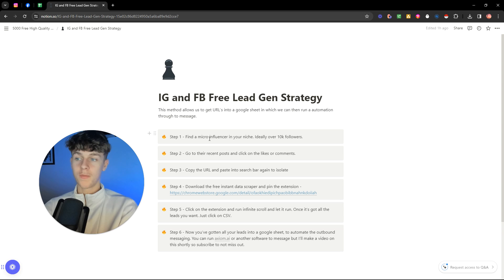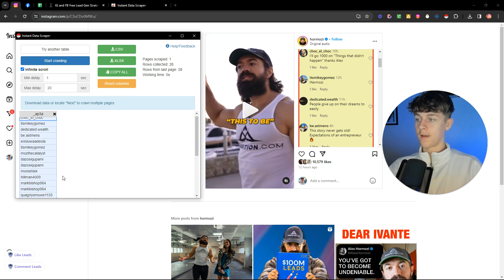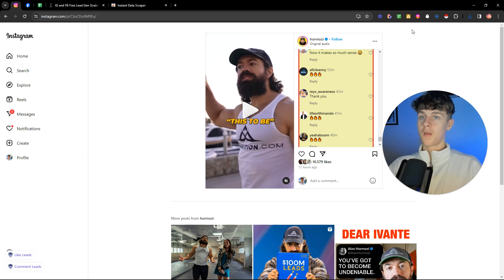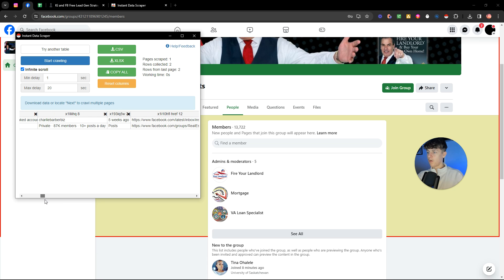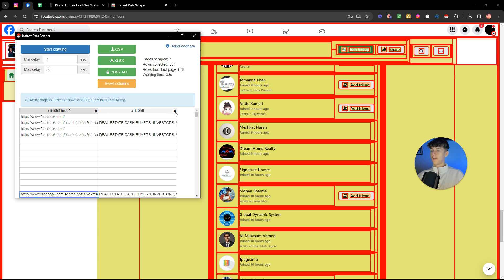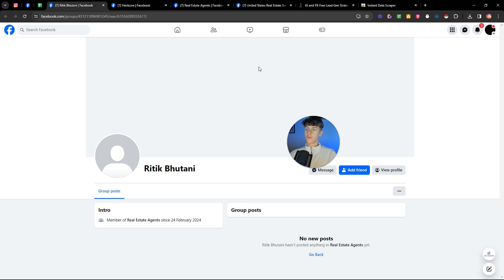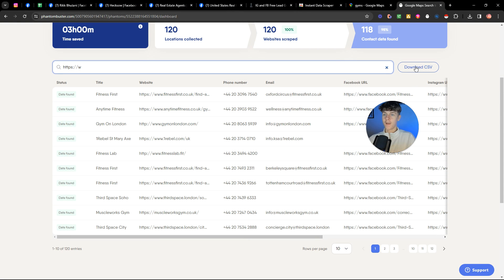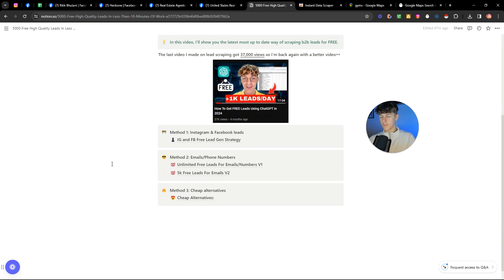How To Get 5k FREE Leads in 10 Minutes through Automation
Join The Inner Private Skool and Get Free Unlimited GoHighLevel with Ai Automations Built For You + Coaching🔥